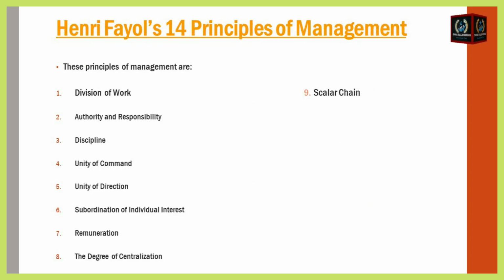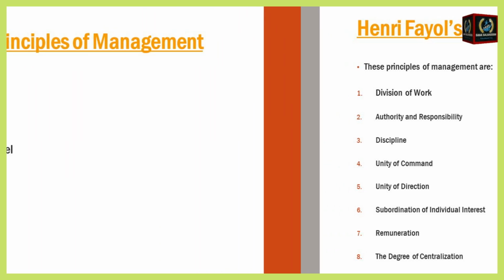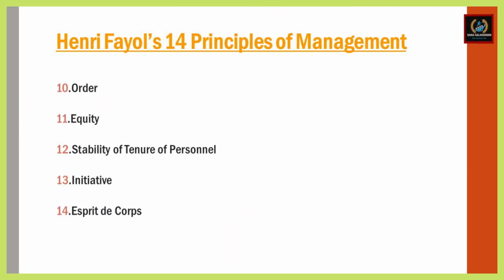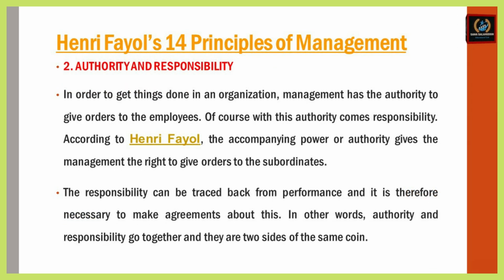The Rise Of 14 Principles Of Management | HENRI FAYOL’S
In the last century, organizations already had to deal with management in practice. In the early 1900s, large organizations, such as production factories, had to be managed too. At the time there were only few (external) management tools, models, theory and methods available.
Thanks to scientists like Henri Fayol (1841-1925) the first foundations were laid for modern scientific management. These first concepts, also called principles of management are the underlying factors for successful management.

fayol 's principles of management
henri fayol 14 principles of management
fayols 14 principles of management
principles of management by henry fayol
henry fayol
henri fayol
henry fayol's principles of management
fayols principles of management
significance of principles of management
characteristics of management principles
 #14 principles of management fayol
nature of management
# segmentation
main topics of marketing